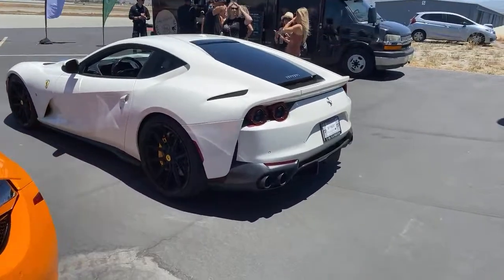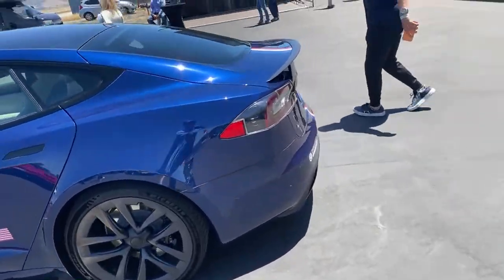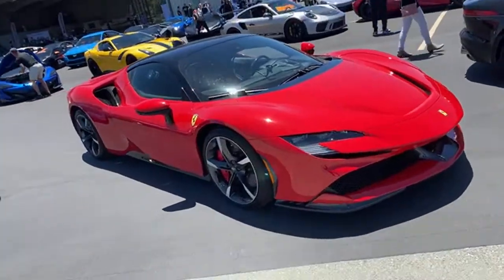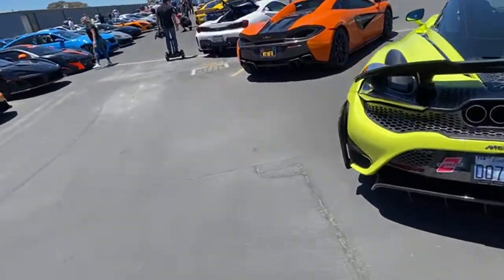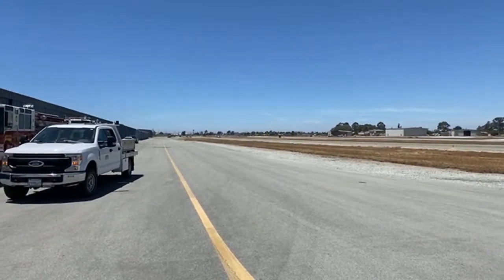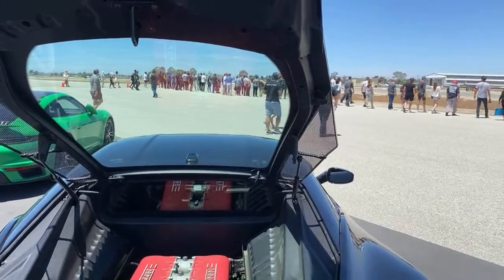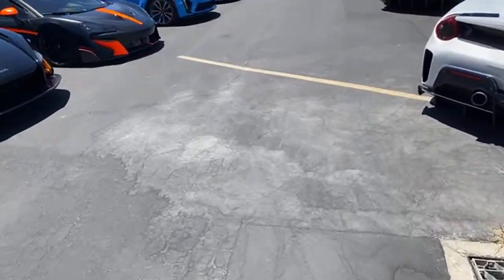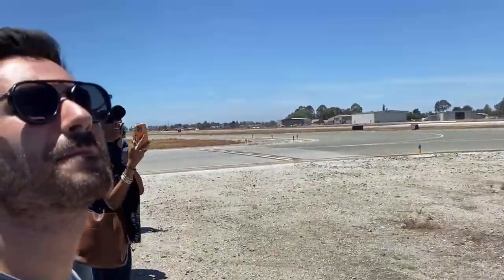Hypercar Invitational IV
It's right above this description. While you're there consider hitting the JOIN button and get access to more Randy content AND join us for members only live streams. Very personal and laid back live streams that are super fun and enjoyable for everyone! You'll also be supporting the channel and well...that's just awesome! ;-)